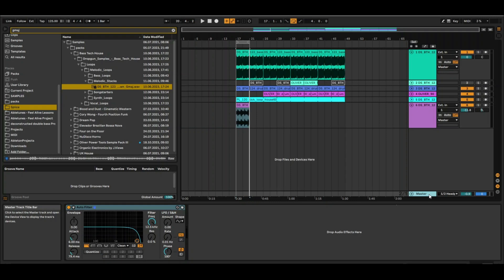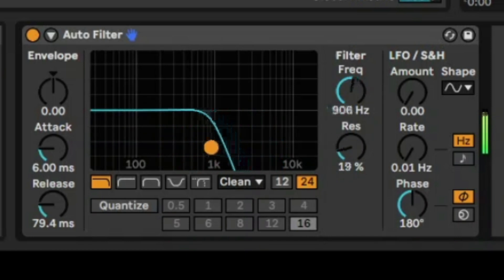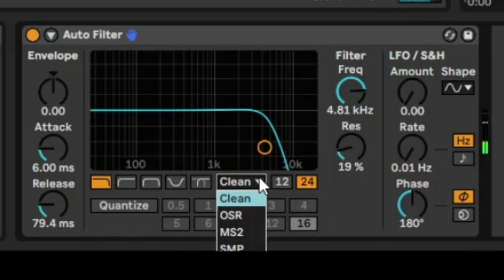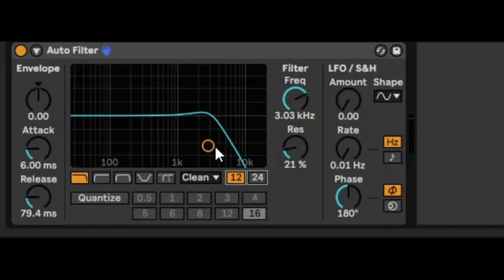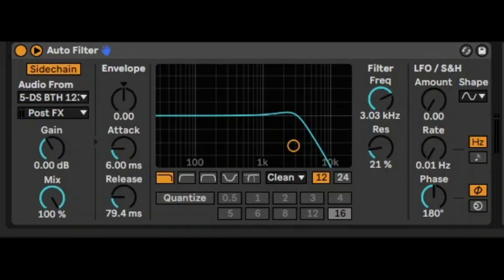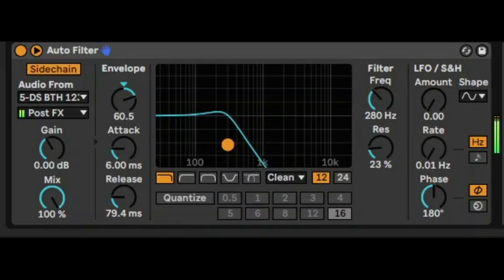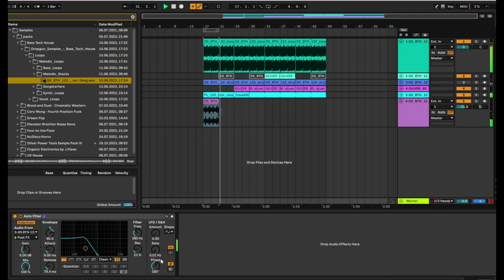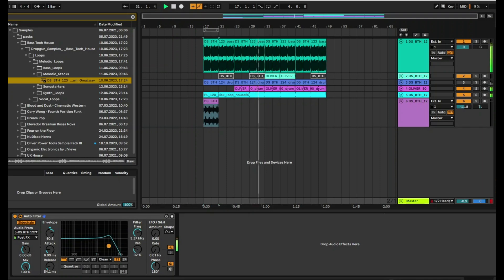How to Sidechain an Auto Filter in Ableton Live